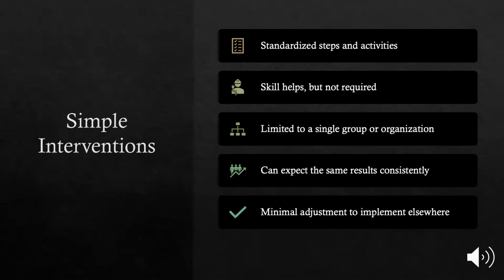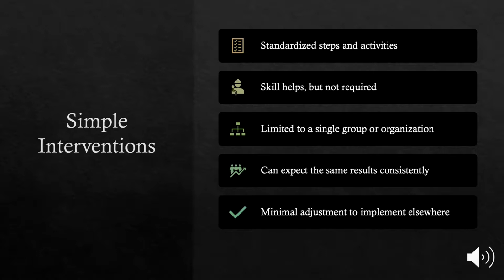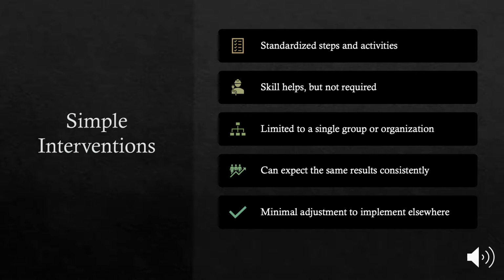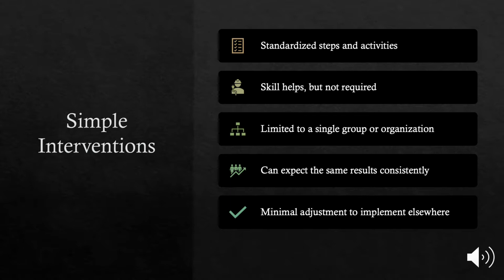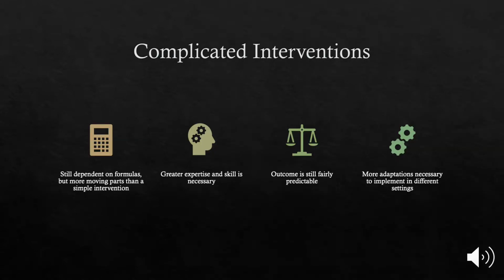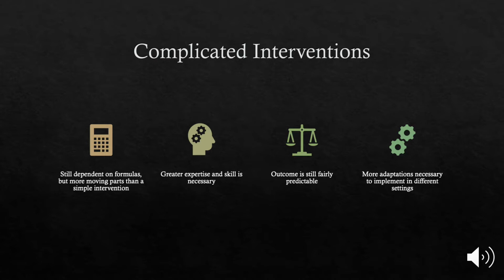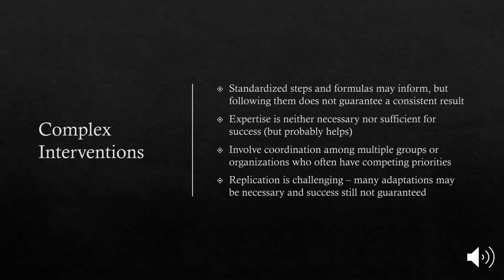Review simple complex Interventions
Brief review of simple, complicated, and complex interventions.